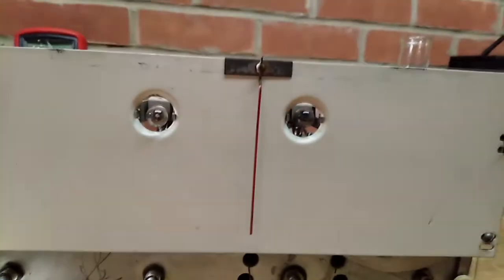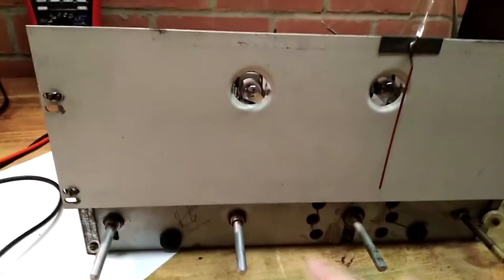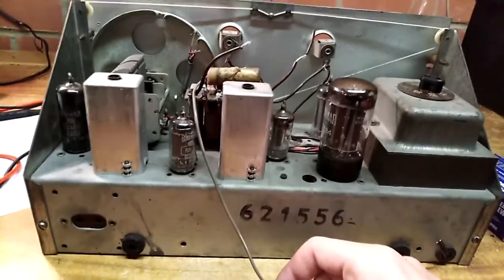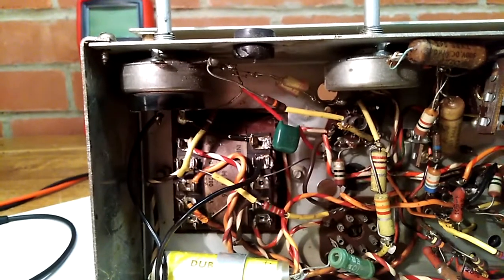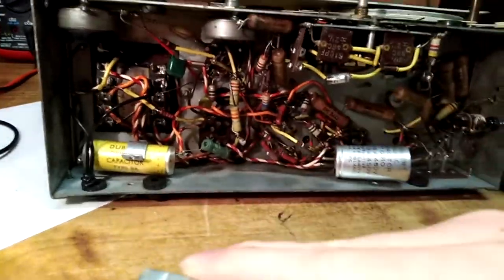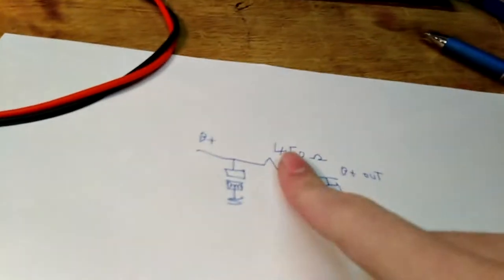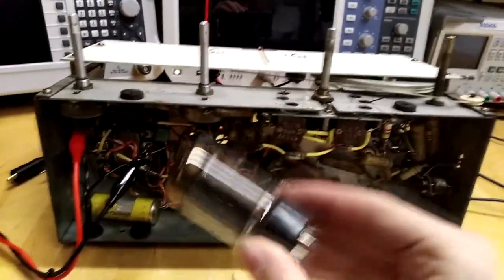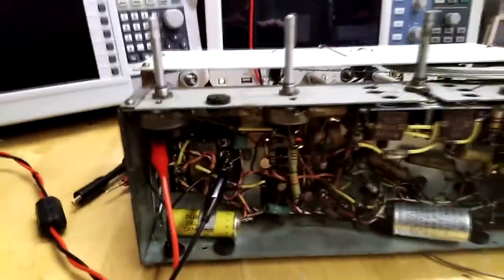Vintage Cossor Radio Repair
This video is kinda a test of my "setup" more than anything.
Once i have all this finished i shall upload more videos about radios/vintage anything.

Alex.